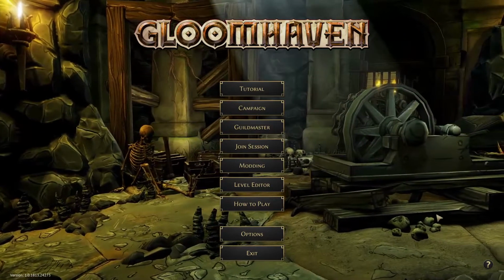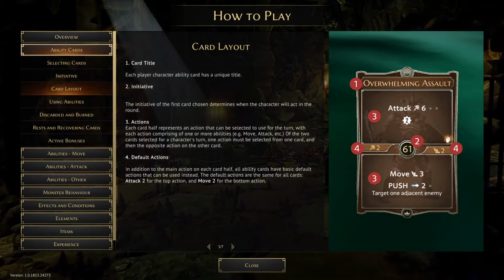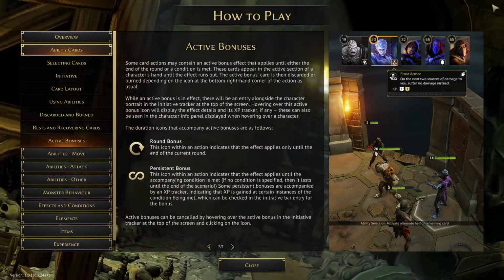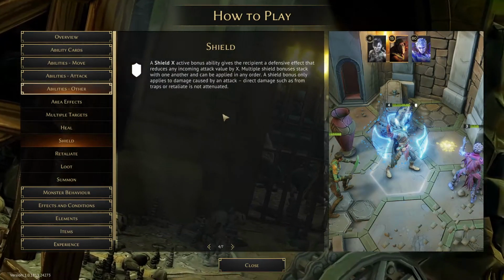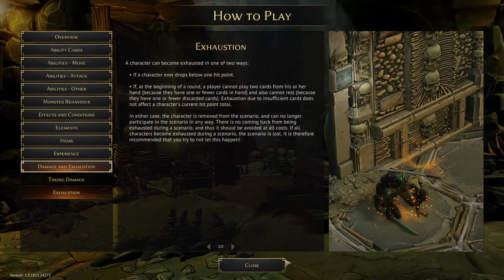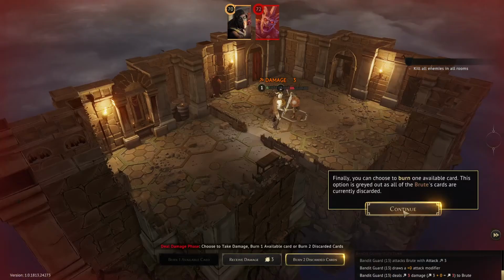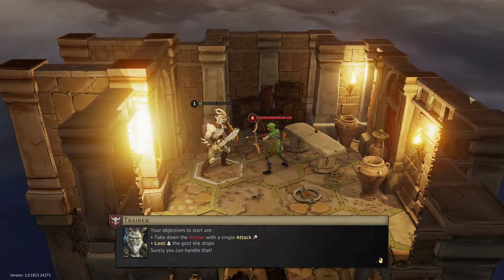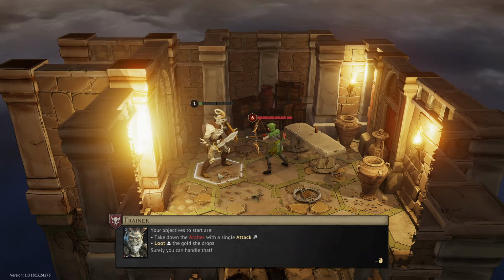Ismortah Gloomhaven Digital: Learn to Play - Basics!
Ismortah Video Games!